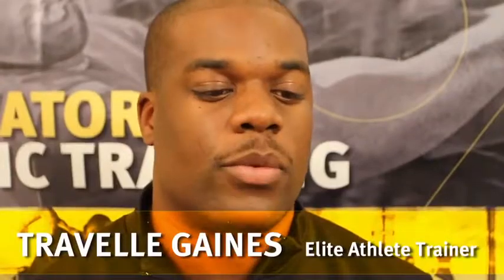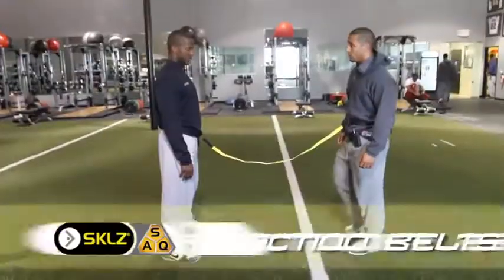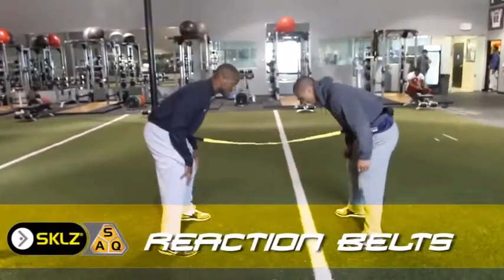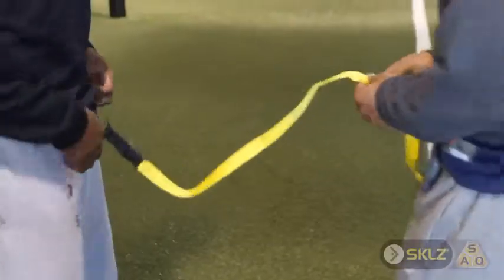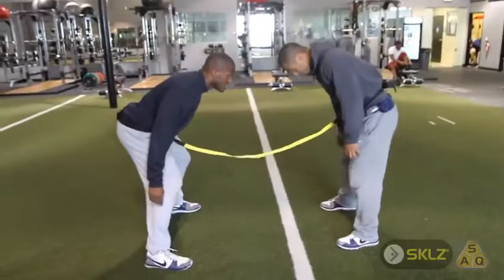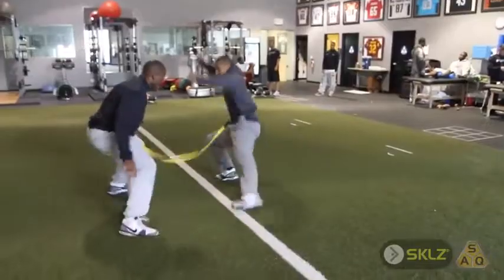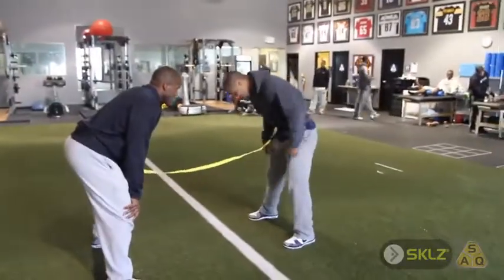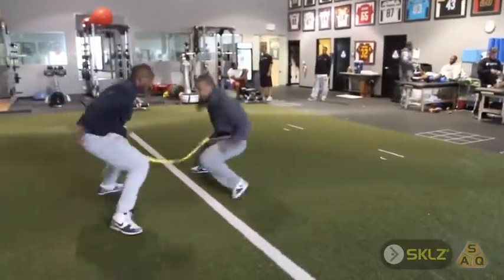Reaction Belts Reviewed by San Diego Chargers' Ryan Mathews